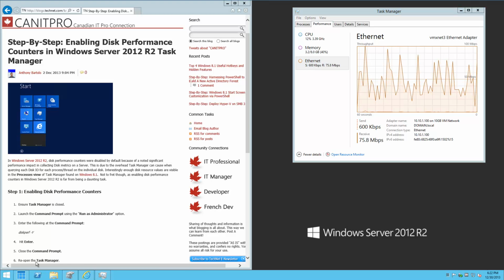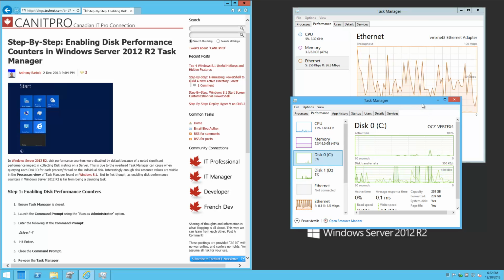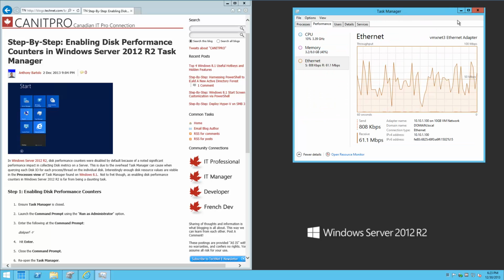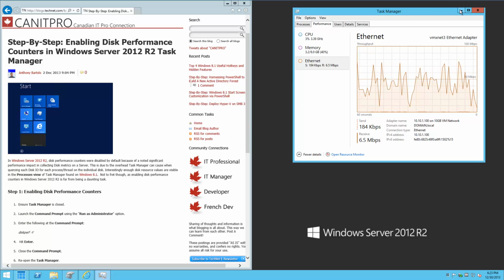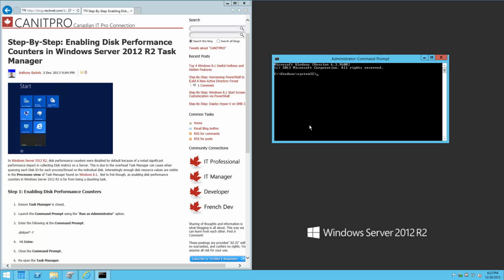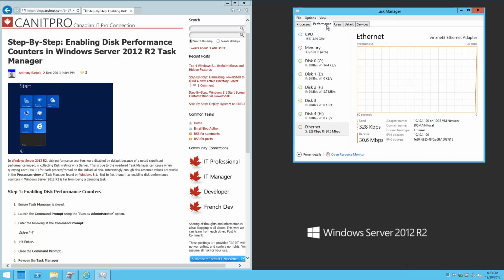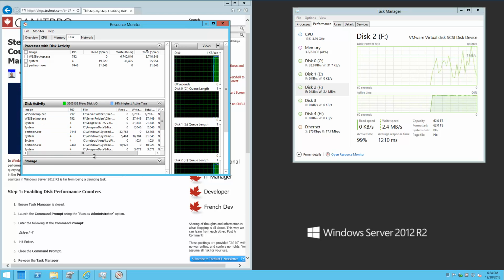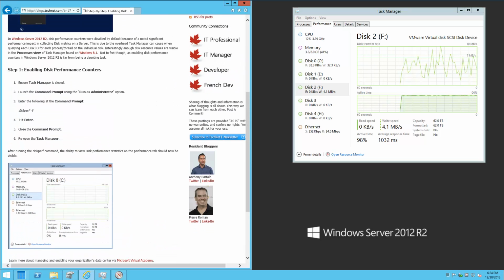Enable Disk Performance Counters in Windows Server 2012 R2 Essentials Task Manager